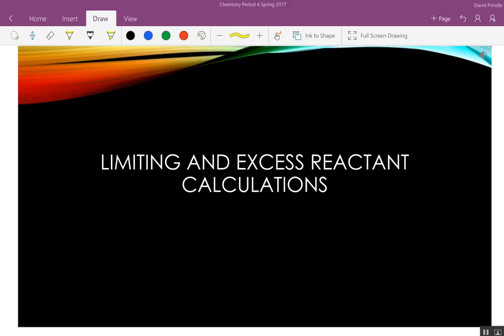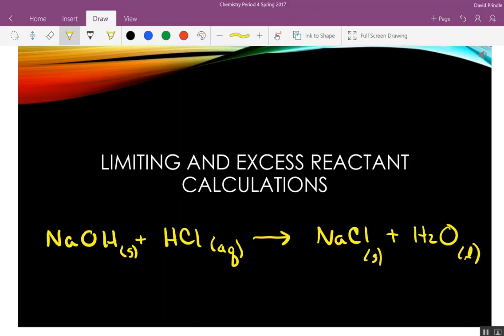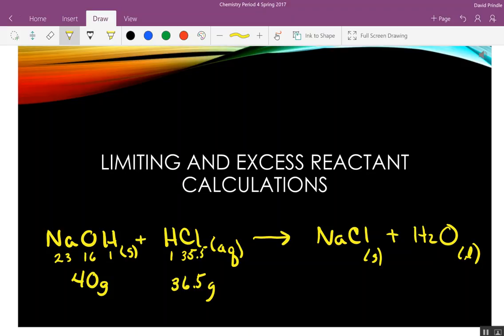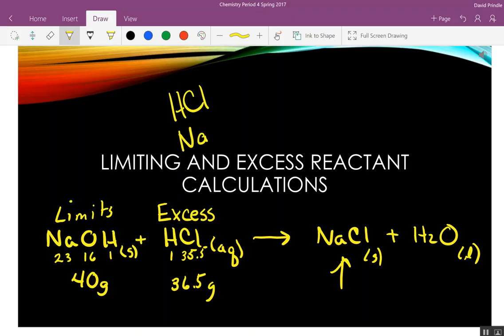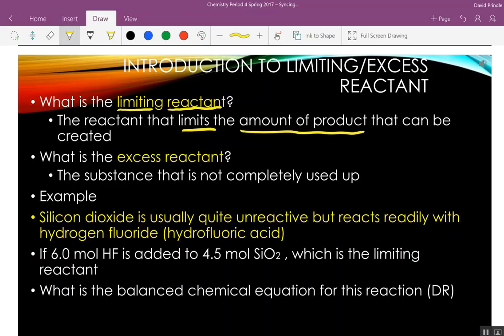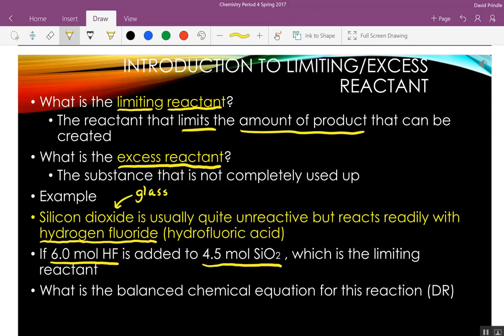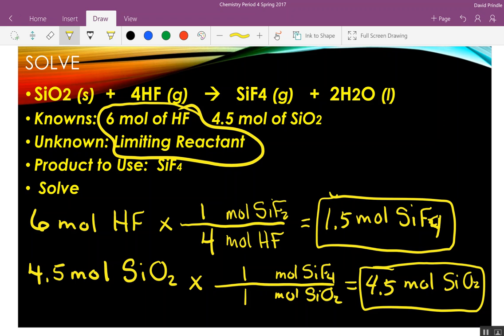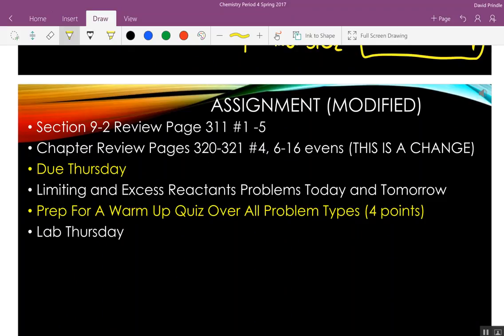Jan 31 Notes Period 4